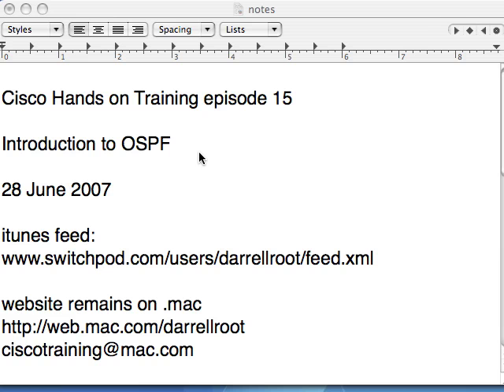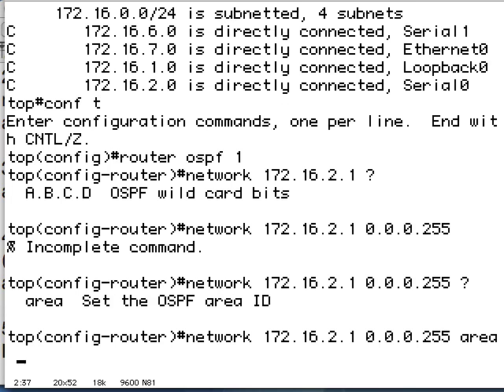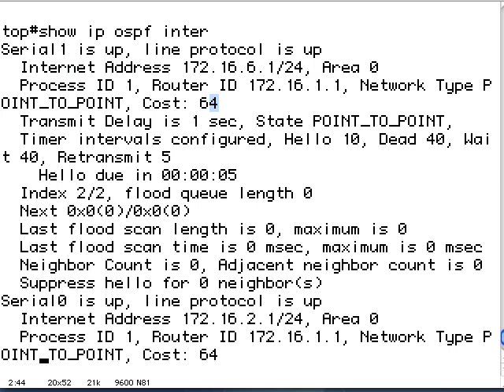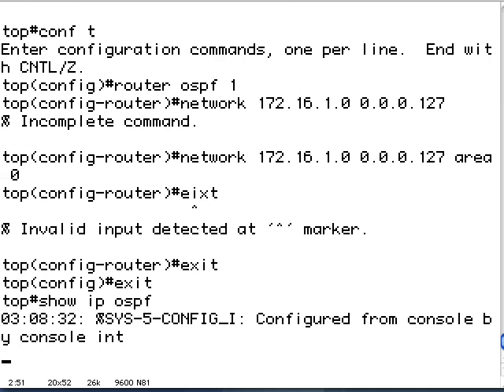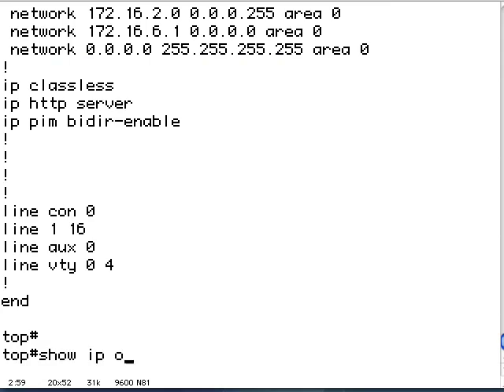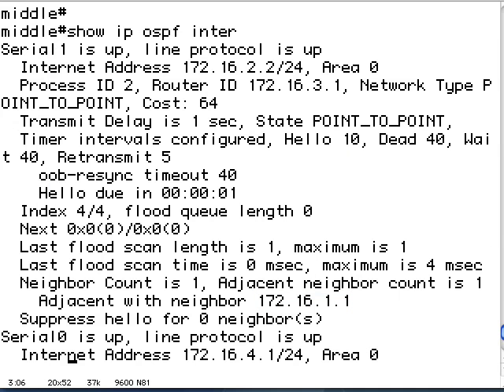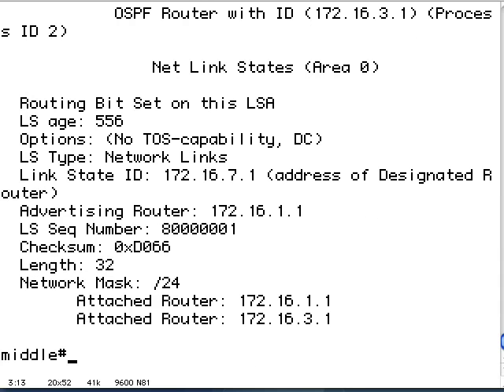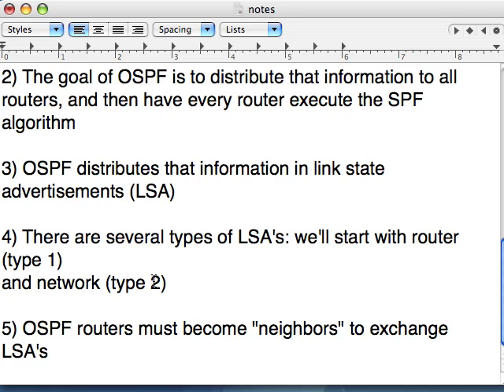Introduction to OSPF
We show a simple single area OSPF network and go into router and nework link state advertisements (LSA’s) in detail

Cisco hands on training
Author: Darrell Root